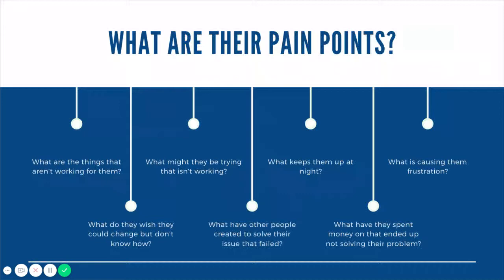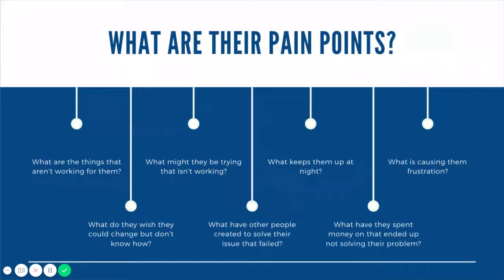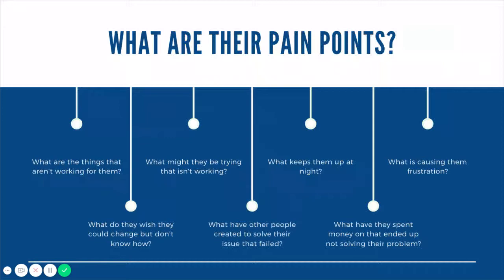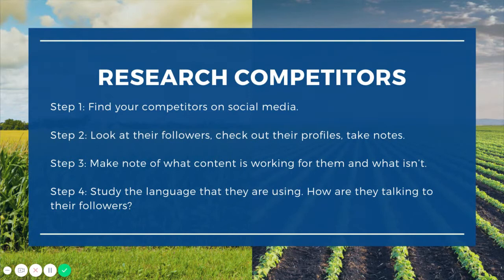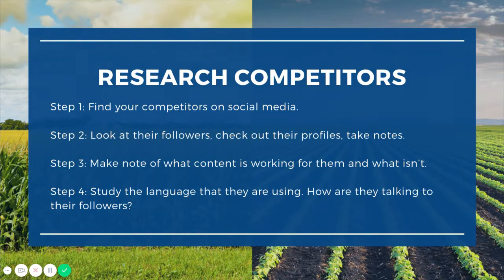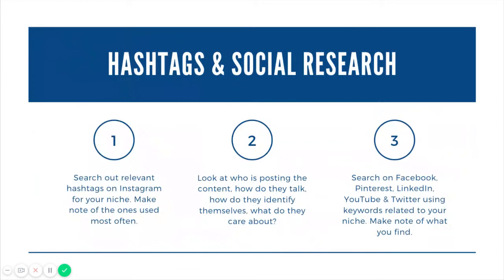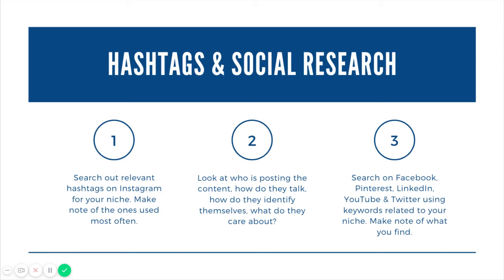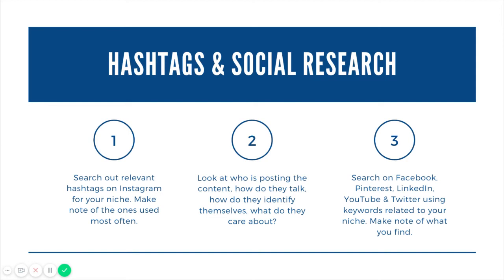How to Find Your Ideal Customers Online